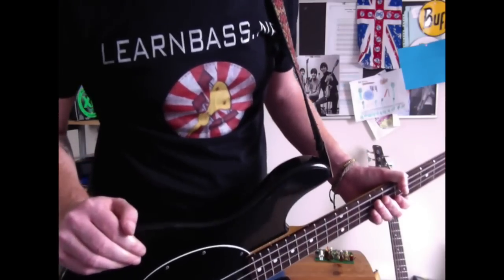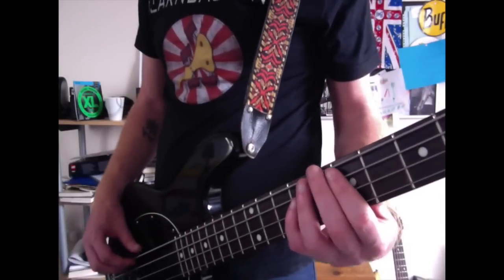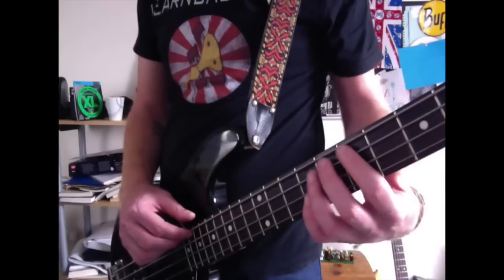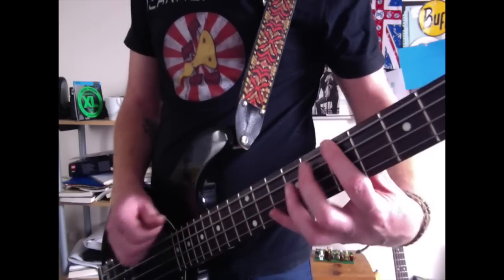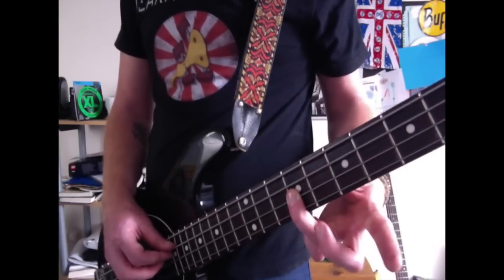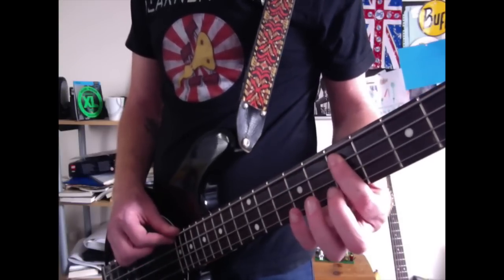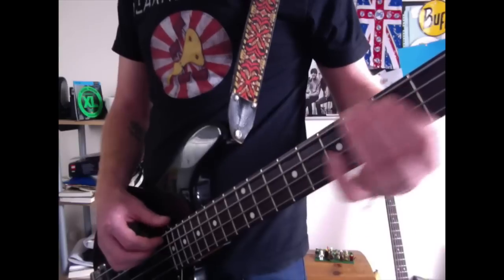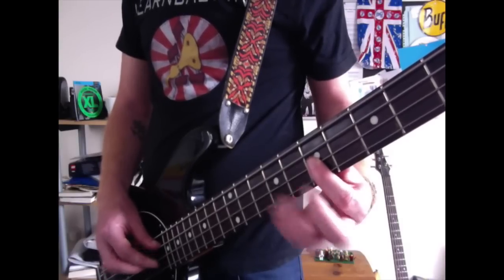Cheeky Funk! : A Bass lesson every day # 22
Let's have a Funky Bass lesson today!